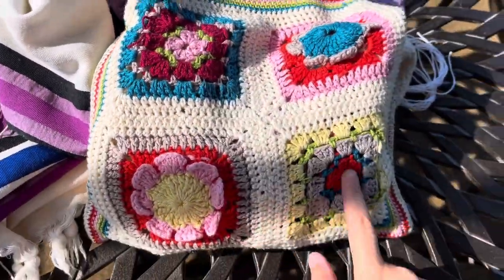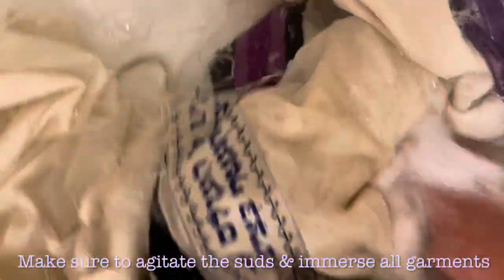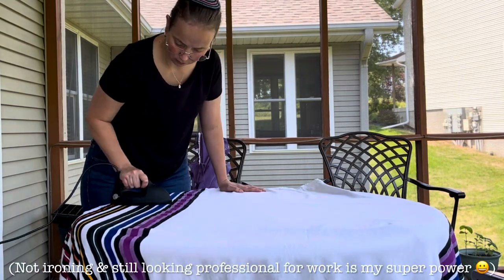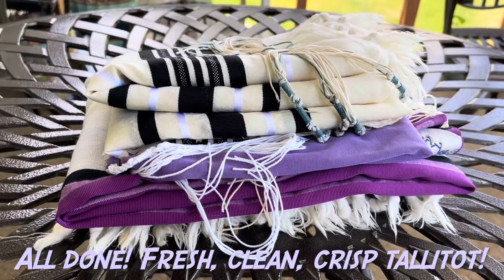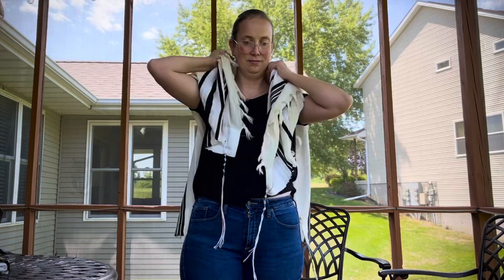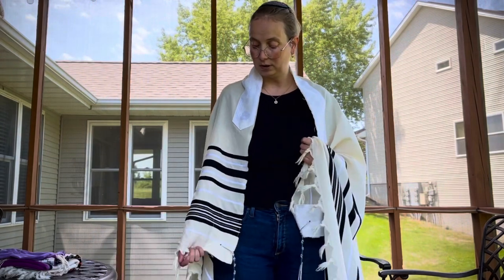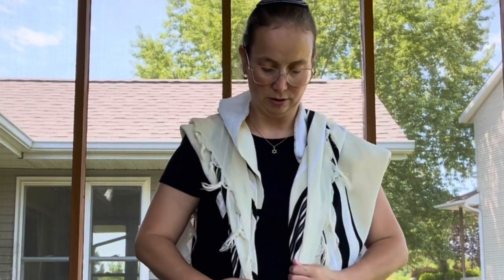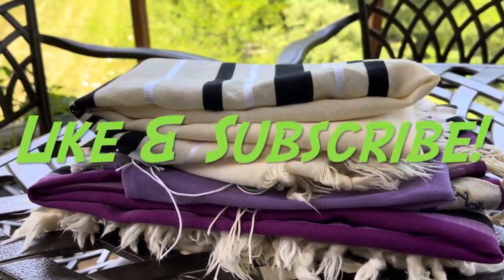✡️Tutorial: How to Wash, Care & Wear your Tallit (Jewish prayer shawl)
Did you know that tallitot (Jewish prayer shawls) can get stinky too? 😀

In this simple & quick tutorial, Rabbi Esther from ‘A Small Sanctuary’ will show you how to give your beloved tallit a good wash as well as a crisp iron.

Not only that, but we will also take a look at how to put on a tallit and keep it from slipping off your shoulders.

Last but not least: Rabbi Esther will share a brief ‘story time’ about the many adventures of her 20 year-old and much beloved tallit.

At the end of this video, you’ll be so excited to wear a tallit of your own!✨

Time stamps

Washing the tallit 0:58
Drying the tallit 2:41
Ironing the tallit 3:09
Caring for a tallit is a labor of love 3:58
Tallit wrapping tutorial 4:45
Tallit story time 8:51

Resources